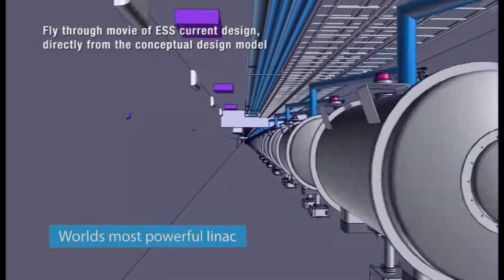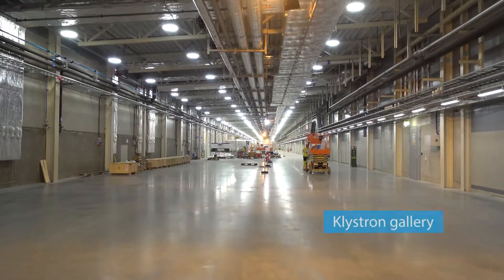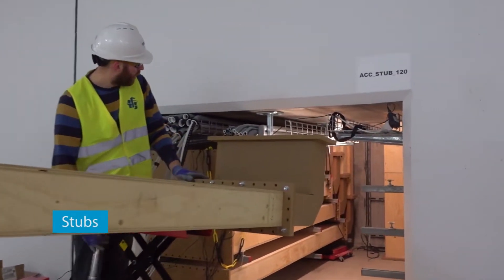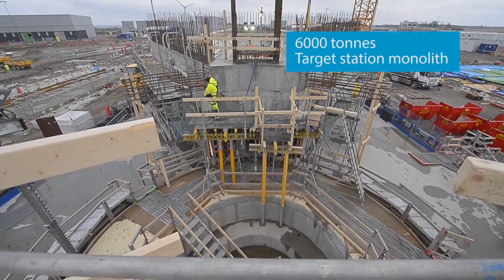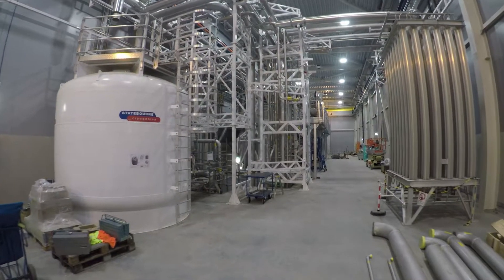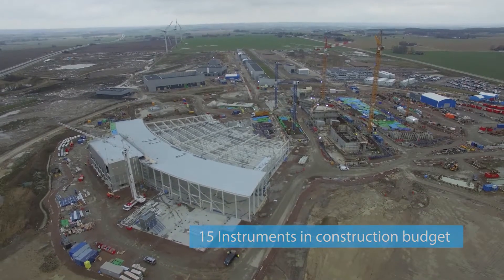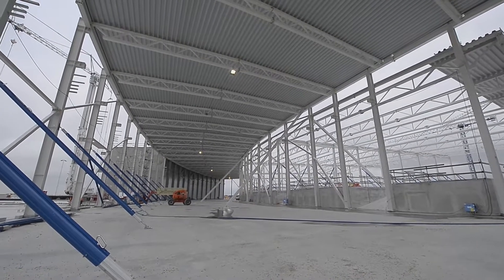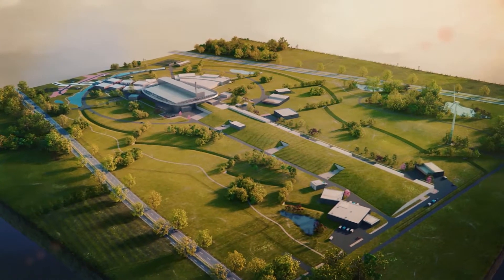ESS Under Construction: Video Tour